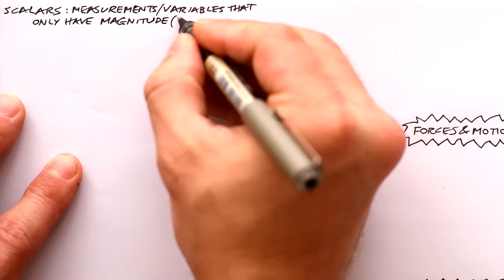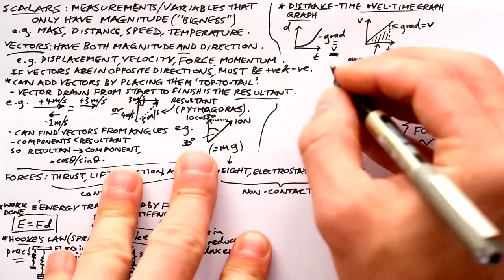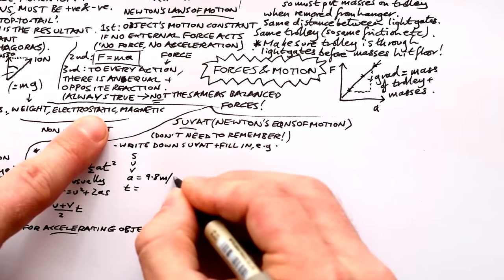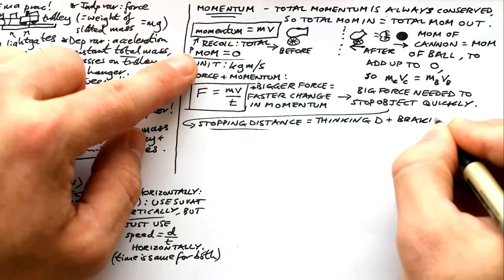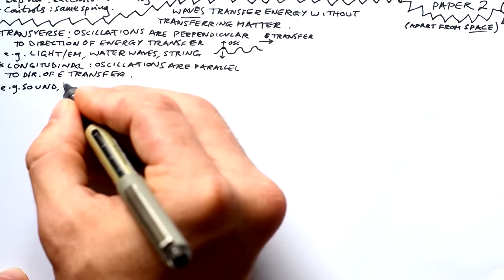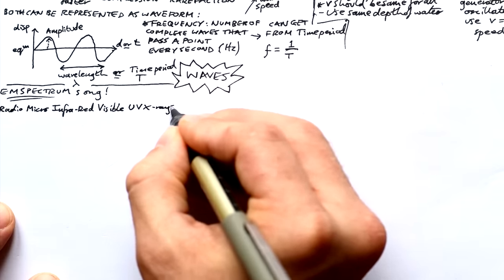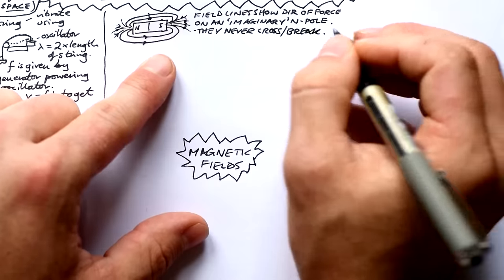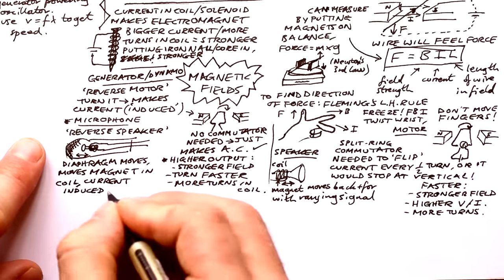All of PHYSICS PAPER 2 in 25 mins - GCSE Science Revision Mindmap AQA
This video covers forces, motion, momentum, moments, stopping distance, waves, magnetic fields.
00:00 Intro
00:24 Scalars & vectors
02:00 Forces & work done
02:31 Hooke's Law & Prac (Springs)
03:01 Motion graphs
03:28 Newton's Laws of Motion
04:29 F=ma prac
05:29 SUVAT - Newton's equations of motion
07:43 Momentum
09:04 Stopping distance
09:53 Moments
10:48 Pressure & hydraulics
11:38 Types of waves
13:35 Wave equation & pracs
15:14 EM (Electromagnetic) spectrum
16:00 Reflection & refraction (prac)
17:19 IR absorption & prac
17:49 Magnetic field lines
18:48 Motor effect & Fleming's Left Hand Rule (F=BIL)
19:37 Electromagnets
20:18 Dynamo effect & generators
20:39 Speakers & microphones
21:03 Transformers & National Grid